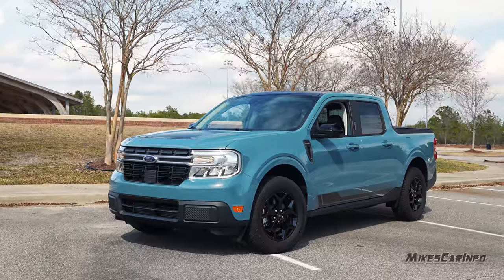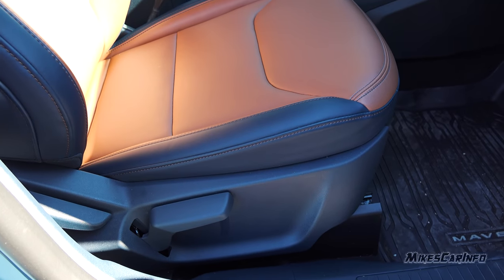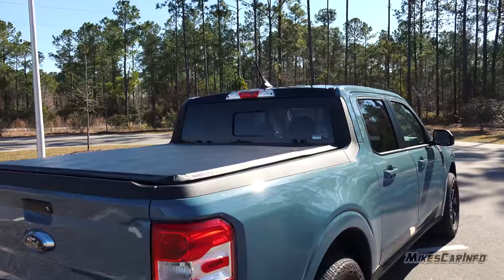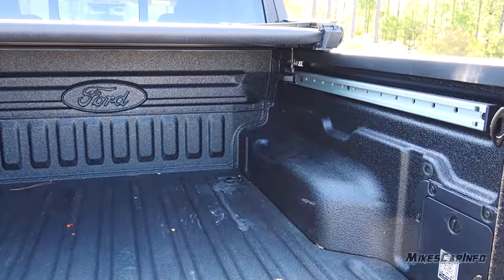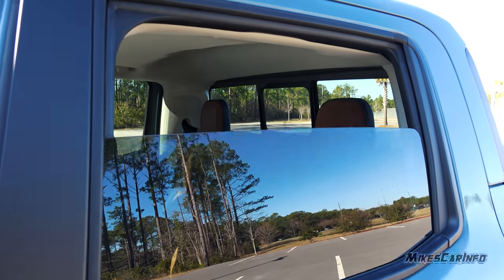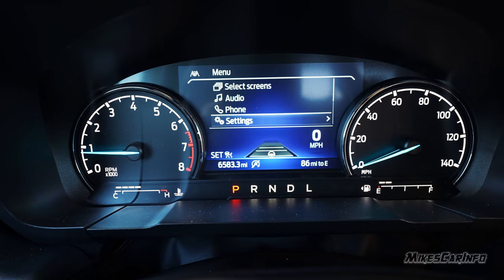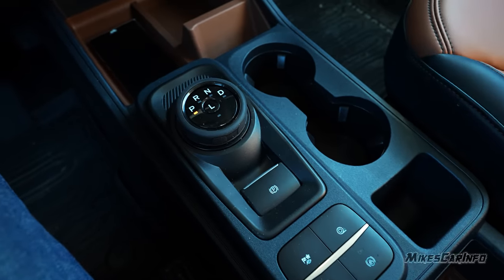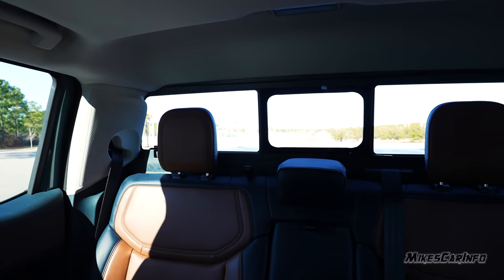👉 2022 Ford Maverick - Ultimate In-Depth Look in 4K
CORRECTION: It has an 8-speed automatic transmission... not 10 speed.

The all-new Ford Maverick is a compact truck with a unibody design and the first pickup in America with a standard full-hybrid powertrain – providing better projected city fuel economy than a Honda Civic***. Its 2.5-liter Atkinson-cycle four-cylinder hybrid powertrain delivers 191 horsepower when combined with the electric motor, and 155 lb.-ft. of torque mated to a continuously variable transmission driving the front wheels. It features an in-house-designed and manufactured electric traction motor, which is light and powerful. Along with its targeted EPA-estimated fuel economy of 40 mpg city* and 500 miles of range on a single tank of gas**, it offers standard payload of 1,500 pounds and the volume to carry a standard ATV, plus it has the capability to tow 2,000 pounds – enough for a pair of personal watercraft or a good-sized pop-up camper trailer.

Those who want more capability can upgrade to a 2.0-liter EcoBoost® gas engine delivering 250 horsepower and 277 lb.-ft. of torque with an 8-speed automatic transmission and standard front-wheel drive or available all-wheel drive. Equipped with the optional 4K Tow Package, conventional towing doubles to 4,000 pounds – enough for an average 21-foot boat.

Its standard 8-inch center touch screen features Apple CarPlay® and Android Auto® compatibility so customers can have the experience they’re used to with their phones. Maverick has standard FordPass™ Connect with embedded modem and Wi-Fi for up to 10 devices , while standard FordPass™ makes it easy to find the truck, check fuel level, lock and unlock the doors, and start or turn off the vehicle – all from your phone.

The interior design is stylish and spacious, with thoughtful features and the versatility for city driving or escaping the urban life. Surprisingly roomy, there’s excellent leg and headroom, shoulder and hip width, and a comfortable seating position for both rows.

Ford Co-Pilot360™ technology includes standard Pre-Collision Assist with Automatic Emergency Braking and Automatic High Beam Headlamps. Available options include Adaptive Cruise Control with Stop & Go, Blind Spot Information System with Cross-Traffic Alert, Lane Centering and Evasive Steering Assist. Five standard drive modes include Normal, Eco, Sport, Slippery and Tow/Haul to enhance performance and confidence over various driving conditions.

Maverick really goes all-out when it comes to functionality with its unique FLEXBED™, which is packed with standard features and opportunities to transform the cargo box into a complete makerspace. FLEXBED gives customers organization and storage solutions to secure cargo, while accommodating Ford accessories and creative DIY solutions. The team developed its features after watching people at home improvement and furniture stores as well as college kids moving into their dorms, observing how they struggled to load things into small crossovers and cars while working around the cargo limitations they faced.

People can create segmented storage, bike racks, and other DIY solutions by sliding 2x4s or 2x6s into slots stamped into the side of the bed. There are two tie-downs, four D-rings and built-in threaded holes in the sides to bolt in new creations.

The 4.5-foot bed can carry 1,500 pounds of payload, the equivalent of roughly 37 bags of 40-pound mulch, and has a six-foot floor with the tailgate down. Maverick can carry long and wide stuff too, thanks to its multi-position tailgate. It opens normally, but also has a halfway-open position – just unclip the support cables and hook them onto the latch pins. It’s easy. The tailgate features tie-down clamps that double as bottle openers, and is rated to hold 500 pounds of friends hanging out and taking a seat. The bed floor and sides are low, so almost any size adult can reach over and grab items off the floor.

Maverick is offered at three trim levels – XL, XLT and Lariat. An FX4 package available for all-wheel-drive XLT and Lariat trucks adds more off-road capability with rugged all-terrain tires and suspension tuning, additional underbody protection, and off-road-focused drive modes like Mud/Rut and Sand, as well as the addition of Hill Descent Control™.

Available for the first model year only is the Maverick First Edition package. It is built off the Lariat trim level and includes unique graphics on the hood and lower doors, a high-gloss black-painted roof, soft tonneau cover, body-color door handles, high-gloss black skull caps, and gloss black-painted and machined 18-inch wheels for hybrid or unique 17-inch aluminum wheels for the gas model. It comes in Carbonized Gray, Area 51 and Rapid Red, unique to First Edition.